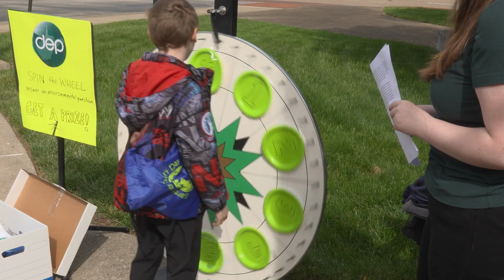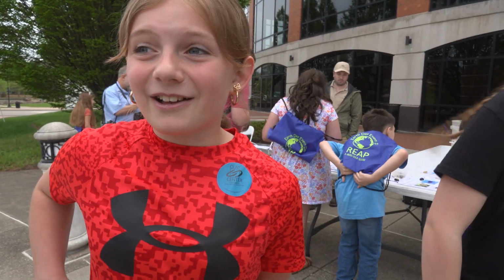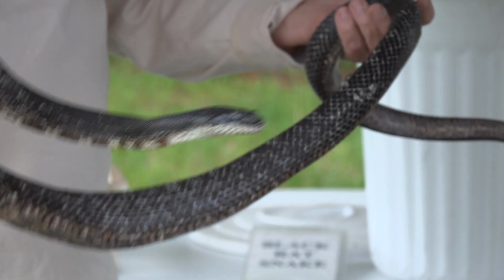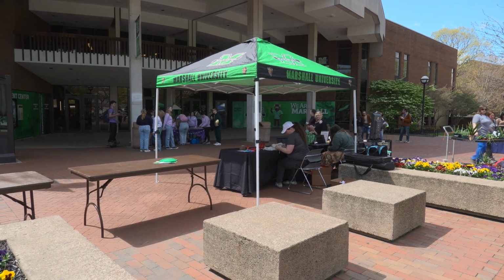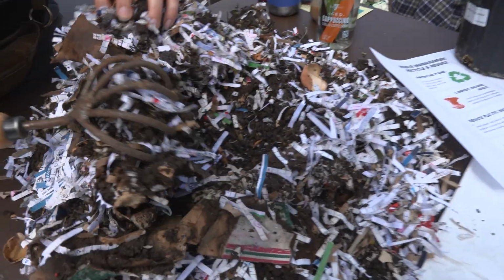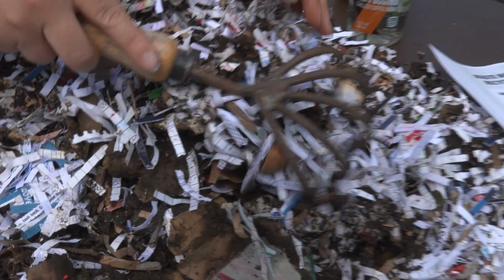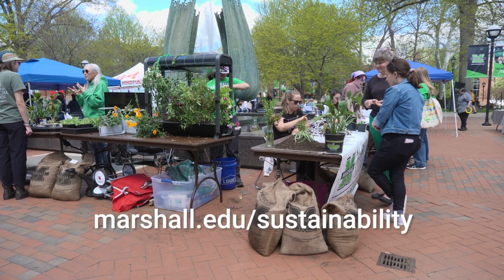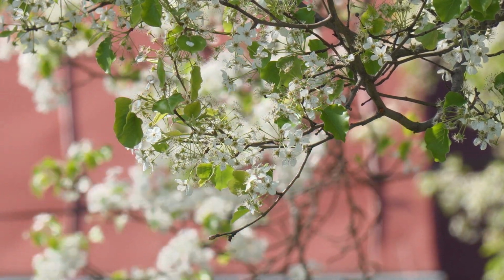Environment Matters - Celebrating Earth Day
Roughly 200 local elementary school students spent Earth Day taking part in some fun hands-on activities at the Clay Center as part of the DEP's annual Earth Day Celebration.